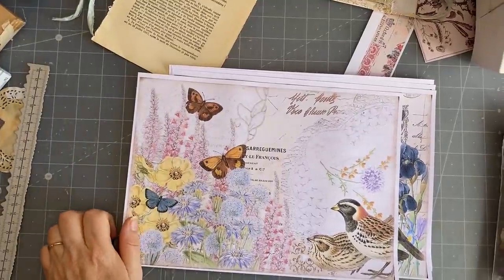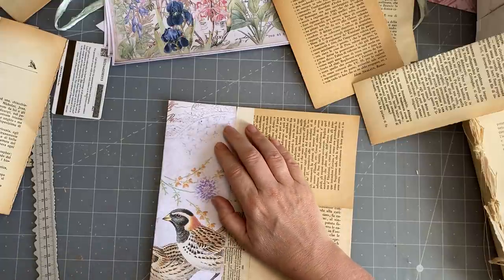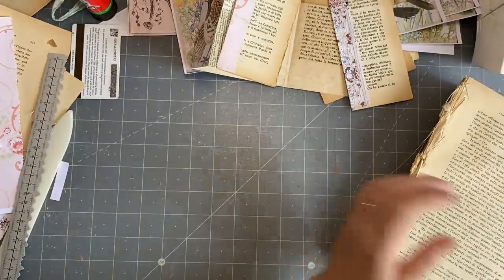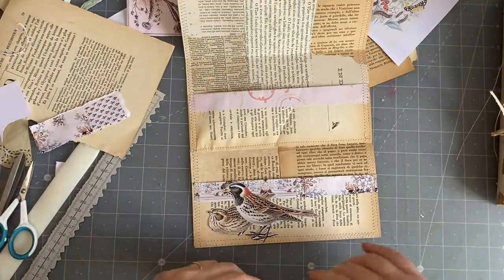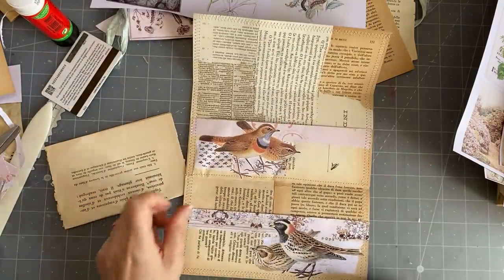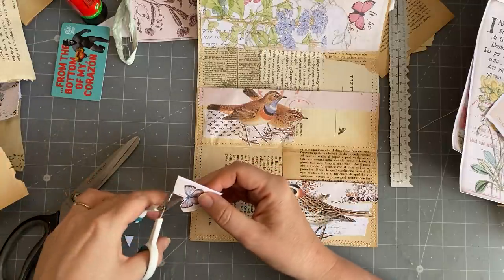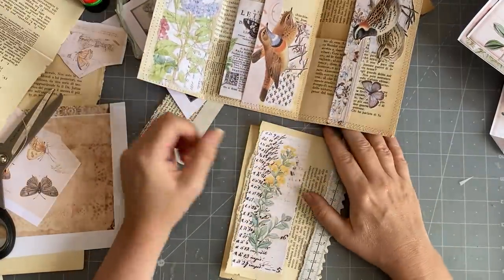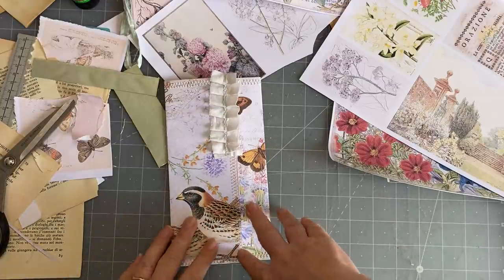Craft with me | trifold journal insert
As promised i had a play with my new kit. I revisited a project I did on day 41 of last years 100 day project. I hope you like it.

My kit